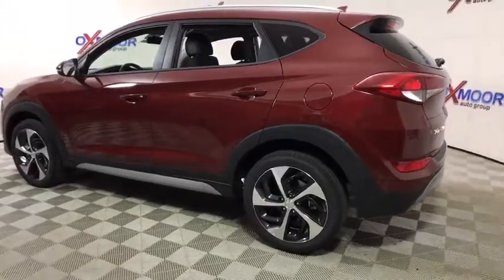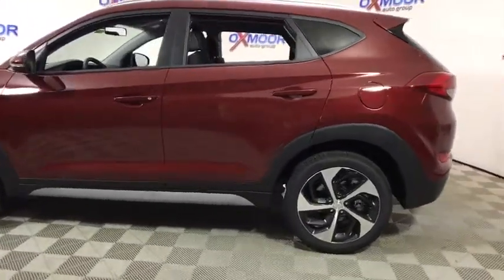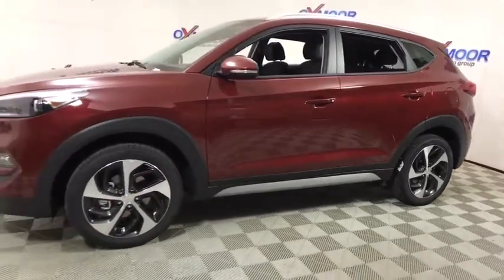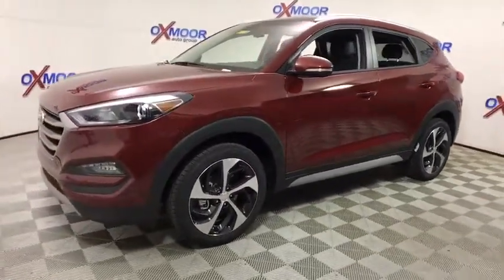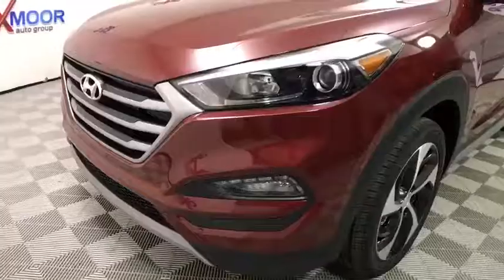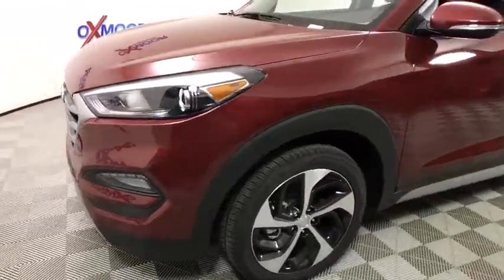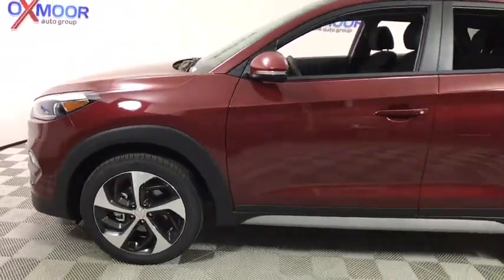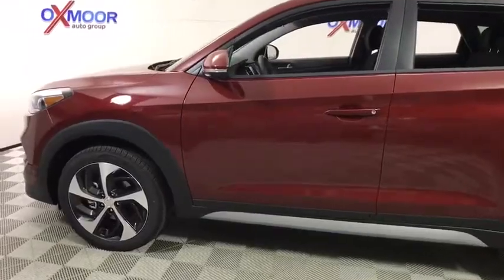2018 Hyundai Tucson at Oxmoor Hyundai | Louisville & Lexington, KY H11497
Red N 2018 Hyundai Tucson available in Louisville, Kentucky at Oxmoor Hyundai. Servicing the Lexington, Elizabethtown, KY, New Albany, IN, Jeffersonville, IN area.

Oxmoor Hyundai
8107 Shelbyville Rd

2018 Hyundai Tucson Sport 28/21 Highway/City MPGbrbrAwards:br  * JD Power Initial Quality Study (IQS) All Rebates included in pricing. Some buyers will not qualify for all rebates. Price includes: $2,500 - Retail Bonus Cash. Exp. 10/31/2018
Axle Ratio: 3.51,Wheels: 19 x 7.5J Alloy,Heated Front Bucket Seats,YES Essentials Cloth Seat Trim,Radio: AM/FM/HD Radio/MP3 Audio System,Cargo Net,Rear Bumper Applique,Cargo Tray,Carpeted Floor Mats,4-Wheel Disc Brakes,6 Speakers,Air Conditioning,Electronic Stability Control,Front Bucket Seats,Front Center Armrest,Leather Shift Knob,Spoiler,Tachometer,ABS brakes,Automatic temperature control,Brake assist,Bumpers: body-color,Delay-off headlights,Driver door bin,Driver vanity mirror,Dual front impact airbags,Dual front side impact airbags,Four wheel independent suspension,Front anti-roll bar,Front dual zone A/C,Front fog lights,Front reading lights,Fully automatic headlights,Heated door mirrors,Heated front seats,Illuminated entry,Low tire pressure warning,Occupant sensing airbag,Outside temperature display,Overhead airbag,Overhead console,Panic alarm,Passenger door bin,Passenger vanity mirror,Power door mirrors,Power driver seat,Power steering,Power windows,Rear anti-roll bar,Rear seat center armrest,Rear window defroster,Rear window wiper,Remote keyless entry,Roof rack: rails only,Security system,Speed control,Speed-sensing steering,Split folding rear seat,Steering wheel mounted audio controls,Telescoping steering wheel,Tilt steering wheel,Traction control,Trip computer,Turn signal indicator mirrors,Variably intermittent wipers,1-touch up,AM/FM radio: SiriusXM,Exterior Parking Camera Rear,Blind spot sensor: Blind Spot Detection (BSD) with Lane Change Assist (LCA) warning